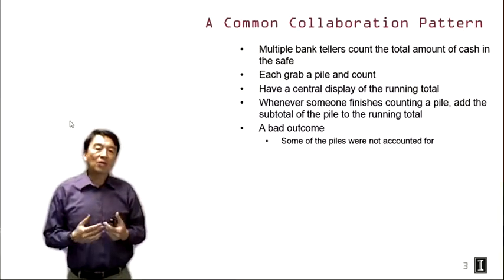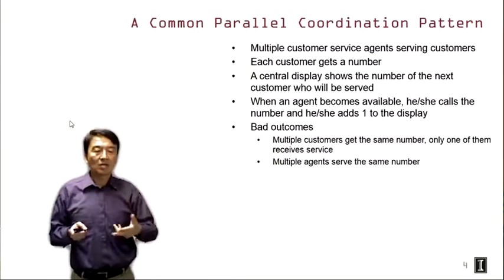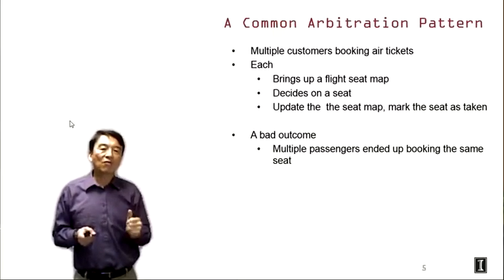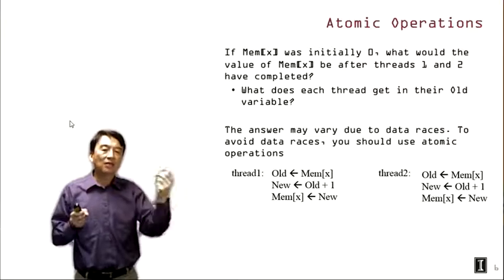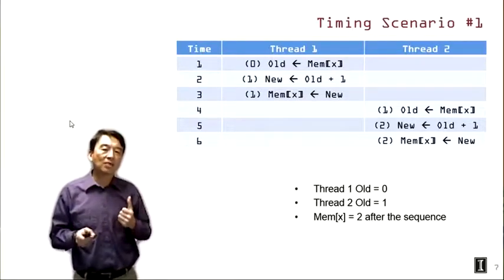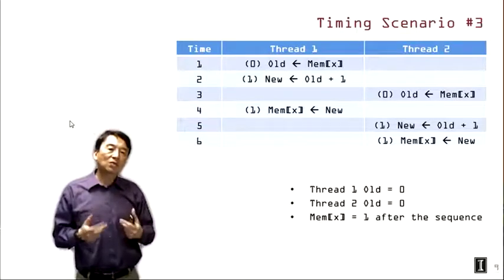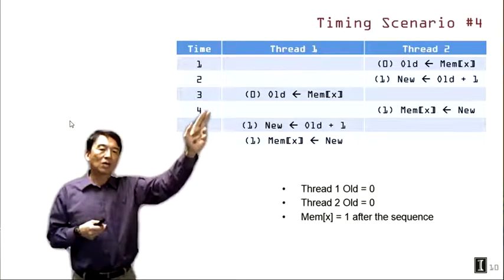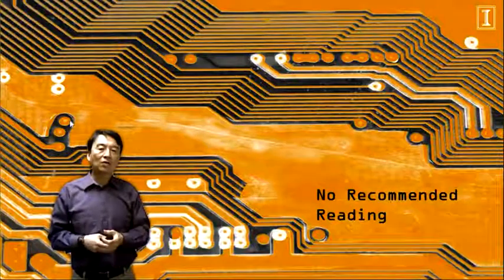Heterogeneous Parallel Programming 5.2 - Parallel Computation Patterns -Atomic Operations